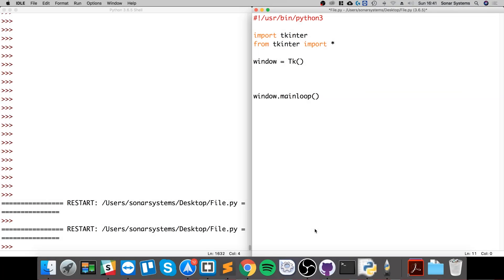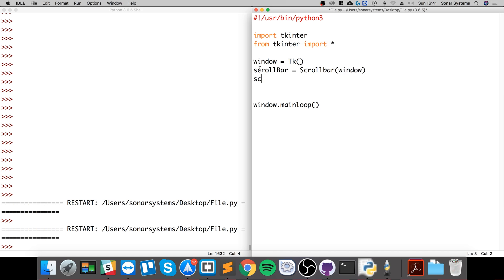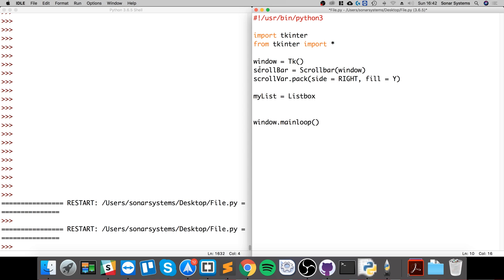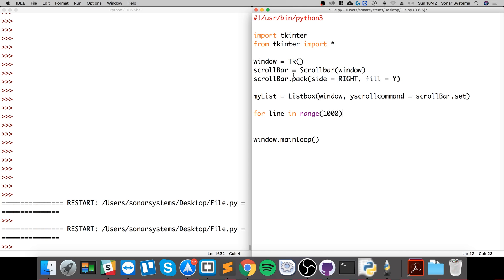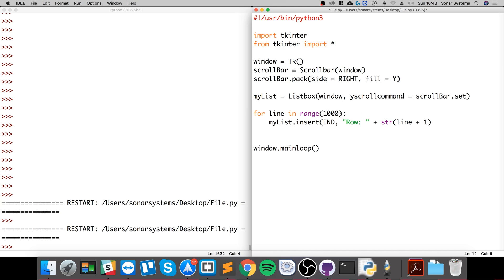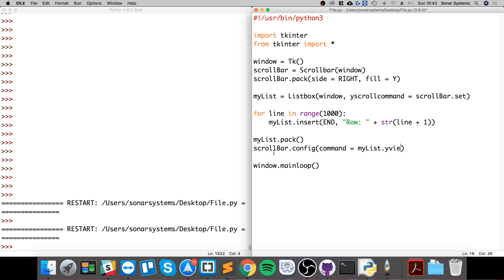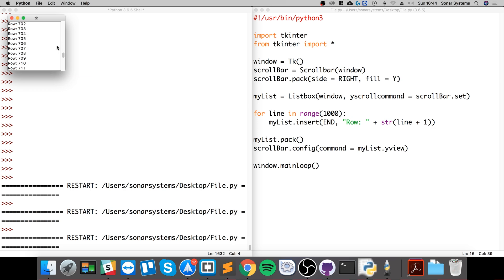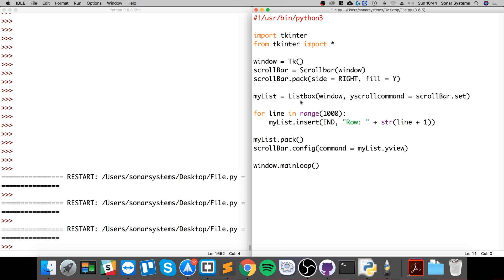Scrollbar - Python Programming